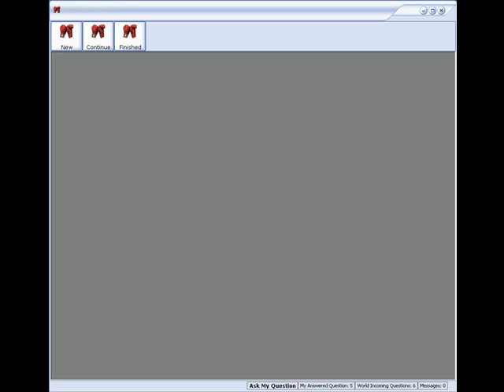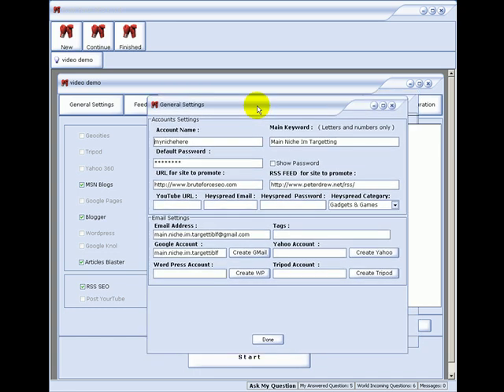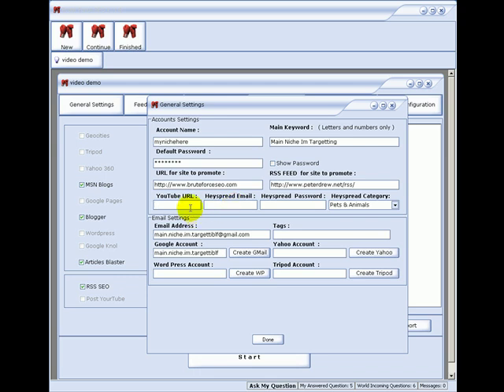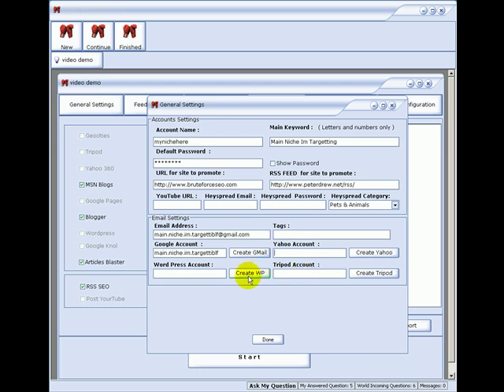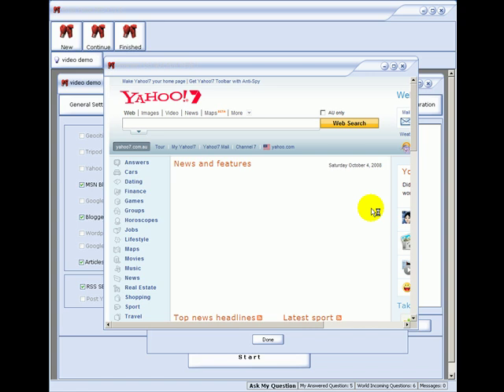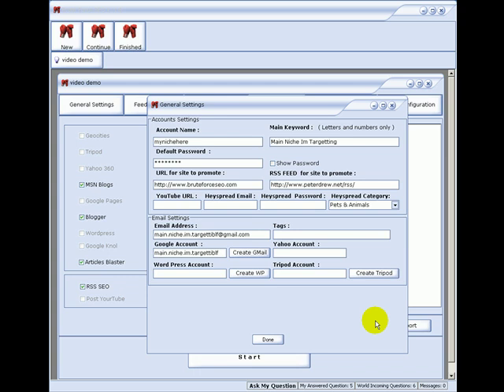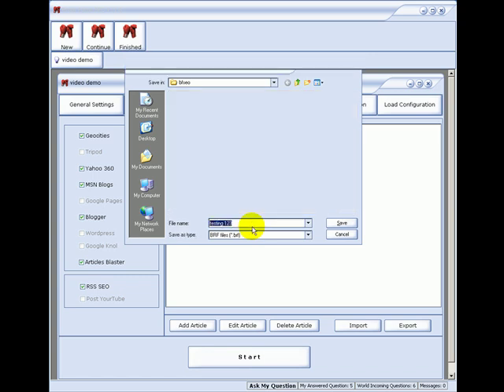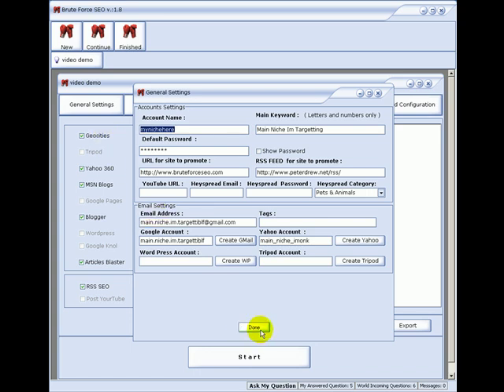Brute Force SEO Software Video Tutorial - General Settings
General Settings Video Tutorial.
Learn how to create WEb2 accounts
and save them as projects.

cheers

Peter Drew